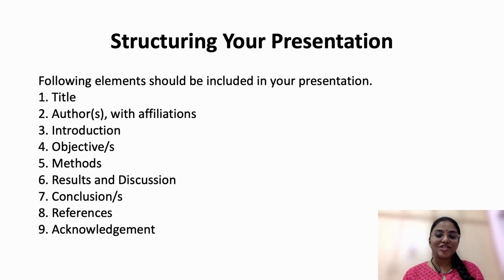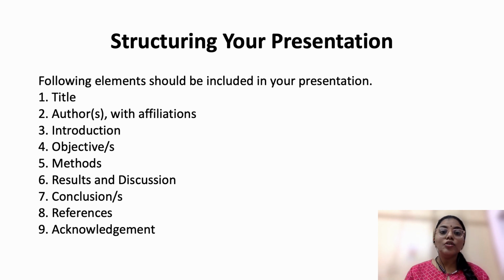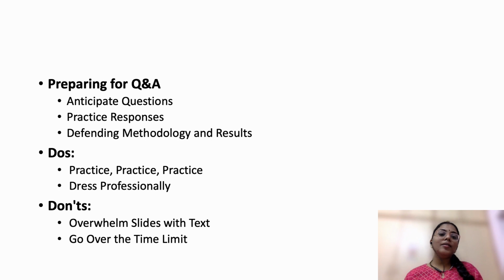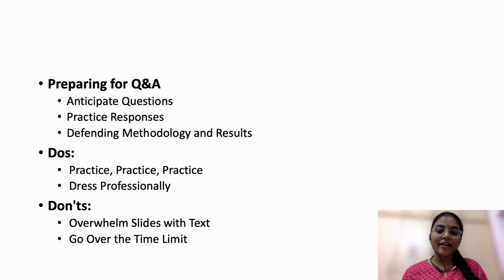Presenting Research article in an International Conference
🌐 Welcome to KASH Classes! 🌐

Are you an aspiring researcher looking to share your groundbreaking work with the global academic community? Join us in this enlightening episode of video as we delve into the intricate art of presenting your research article at an International Conference.

🔍 In this comprehensive guide, we'll explore:
🔸 Understanding the significance of international conferences in academic circles.
🔸 Crafting an engaging abstract that captures attention.
🔸 Structuring your presentation for maximum impact.
🔸 Mastering the art of effective visual aids and slides.
🔸 Navigating Q&A sessions with confidence and poise.
🔸 Tips for networking and establishing meaningful connections with fellow researchers.